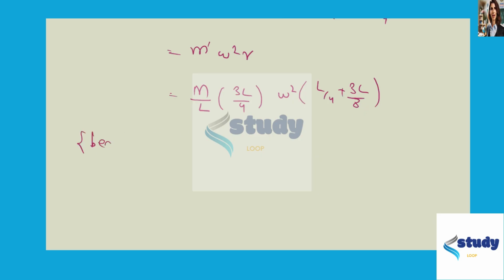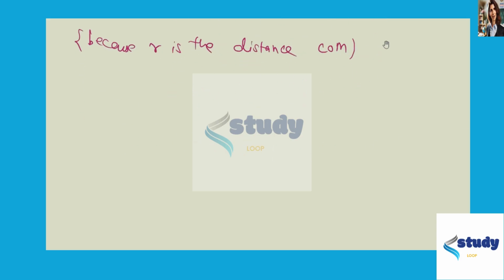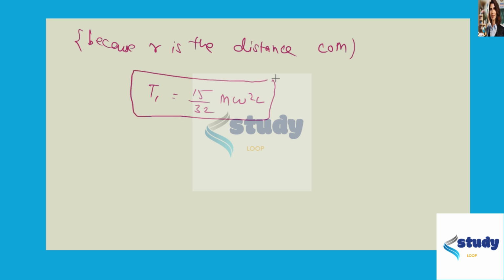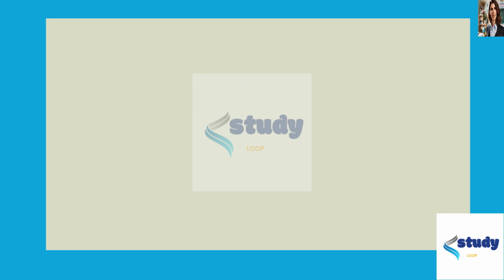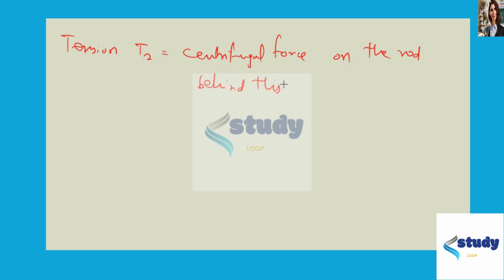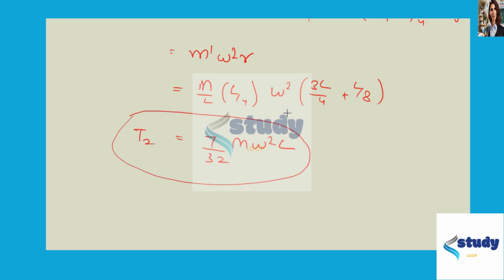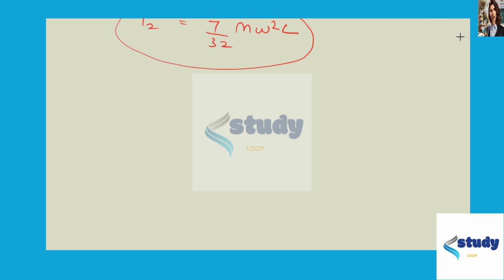A smooth bowling alley is oriented north-south as shown. A ball is released with speed along the lan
A smooth bowling alley is oriented north-south as shown. A ball is released with speed along the lane as shown. Because of the Coriolis effect, it will deflect a distance as shown. Develop a general expression for The bowling alley is located at a latitude in the northern hemisphere. Evaluate your expression for the conditions and Should bowlers prefer east-west alleys? State any assumptions.